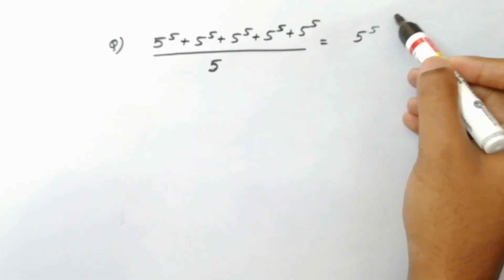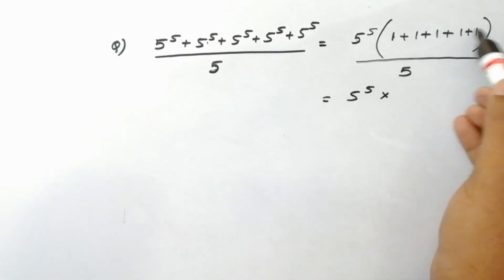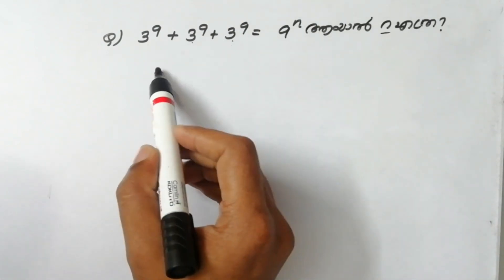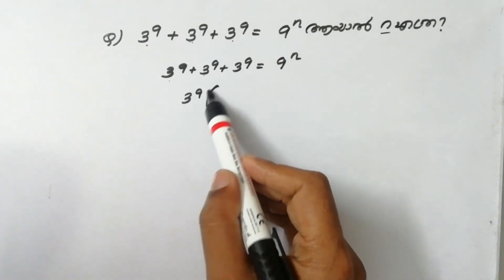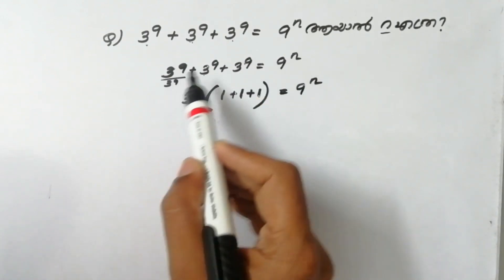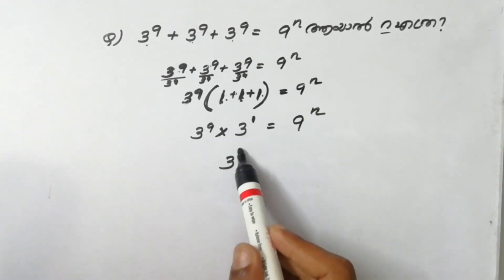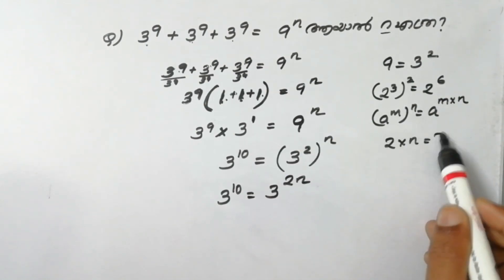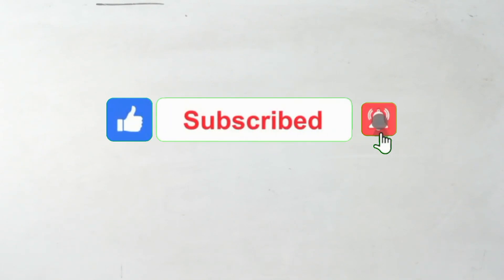USS Maths previous year question paper solution with explanation/Easy method to solve USS Maths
USS Maths important question and answer with explanation in malayalam/USS Maths previous year question and answers with explanation in malayalam